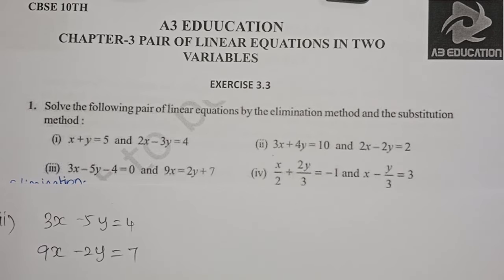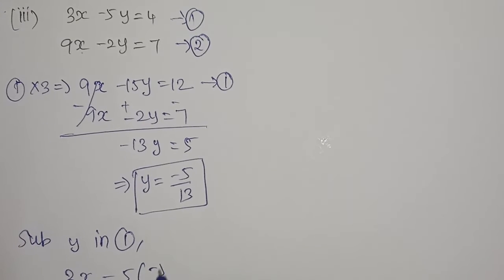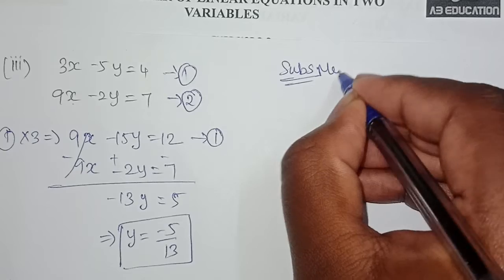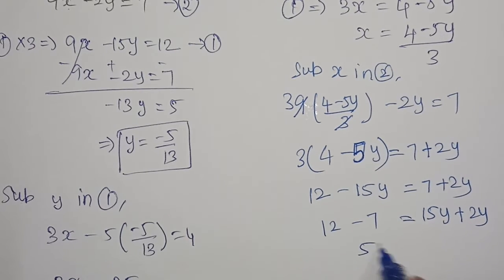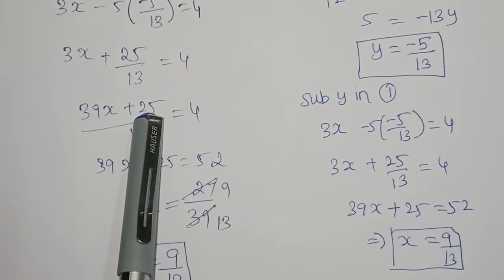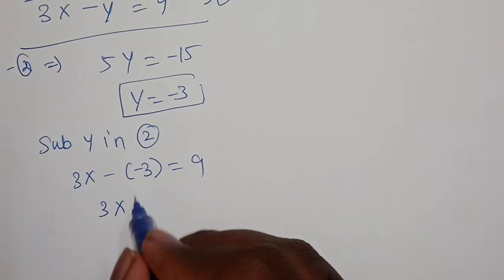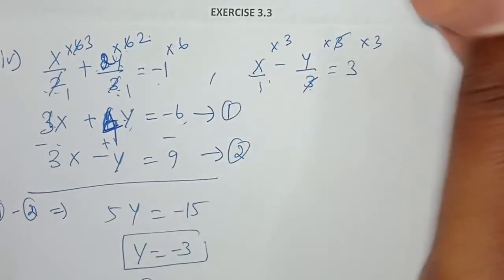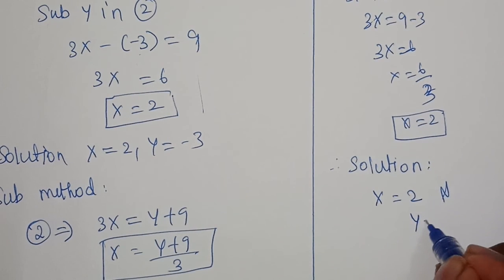CBSE Class 10 Maths | Chapter 3 Pair of Linear Equations Exercise 3.3 Question 1(iii,iv) Explanation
CBSE Class 10 Maths | Chapter 3 Pair of Linear Equations Exercise 3.3 Question 1(iii,iv) | Tamil & English Explanation

📝 YouTube Description:
🎓 Full solution of Exercise 3.3 – Question 1 explained step-by-step in Tamil and English Medium
💡 Learn how to solve linear equations using the substitution method
💯 Essential for students aiming to score 80+ marks in the CBSE 2025 Board Exams

🔥 What You Will Learn in This Video:
Apply the substitution method to solve a pair of linear equations

Understand how to isolate a variable and substitute it in the second equation

Solve algebraically with clarity and logical steps

Bilingual teaching in Tamil + English for better understanding

📚 Aligned with CBSE 2024–2025 Syllabus
🎯 Builds a strong foundation for algebraic methods used in board exams

All NCERT Class 10 Maths solutions

Tamil & English board exam video support

Chapter-wise learning with concept clarity